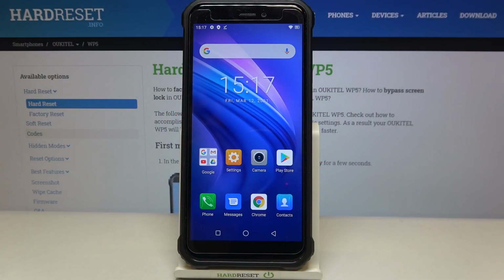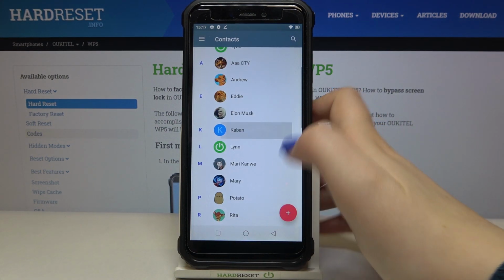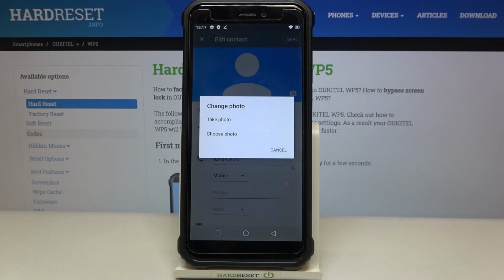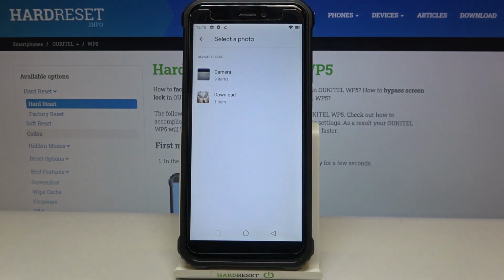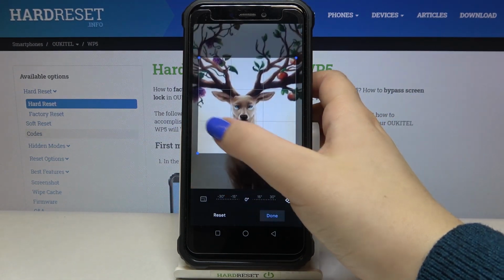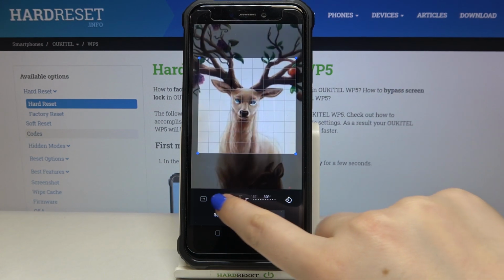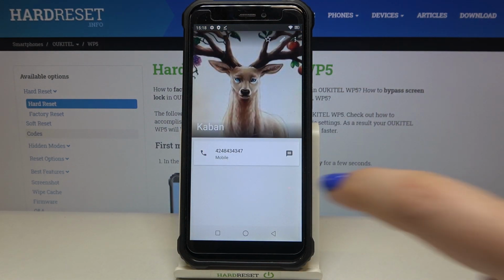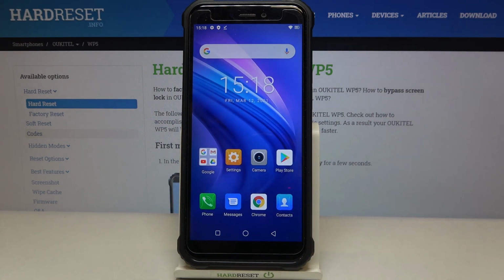How to Add Photo to Contact in OUKITEL WP5 – Customize Contact Profile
Would you like to personalize the contact list in your OUKITEL WP5? In this tutorial we’d like to share with you how easily you can find proper contact settings which will let you successfully add a photo to the contact. Thanks to this super useful option you’ll be able to customize literally every contact and make it look just like you want to. Isn’t it cool, that you’ll be able to check who’s calling you without even looking and reading the name? So let’s follow all shown steps and successfully add photo to contact.

How to Add Profile Picture in OUKITEL WP5? How to Add Picture to Contact in OUKITEL WP5? How to Add Contact Picture in OUKITEL WP5? How to Personalize Contacts in OUKITEL WP5?